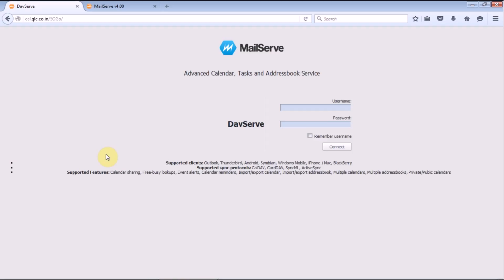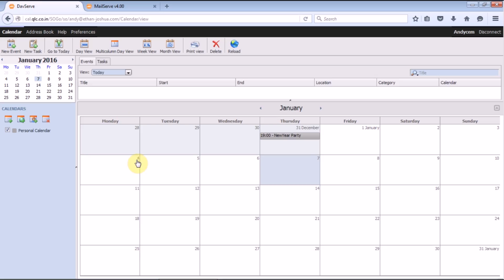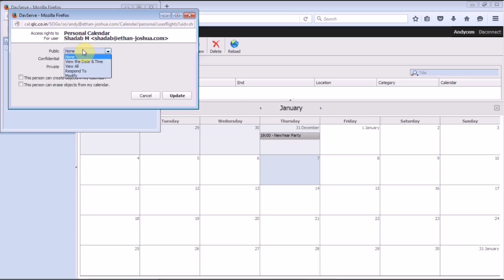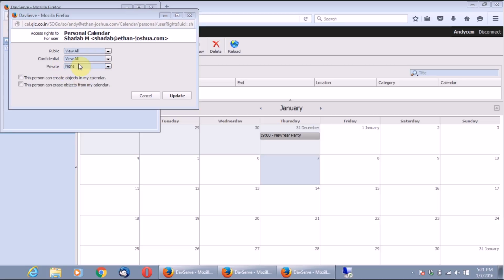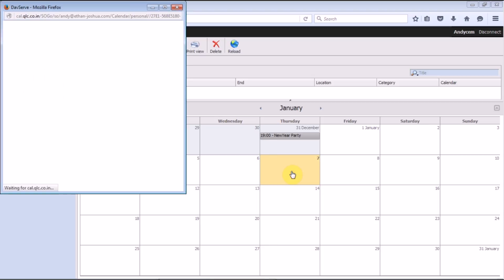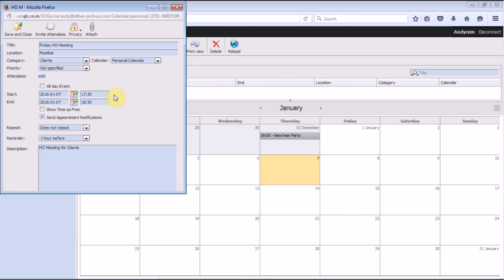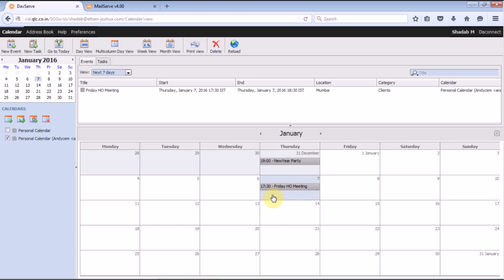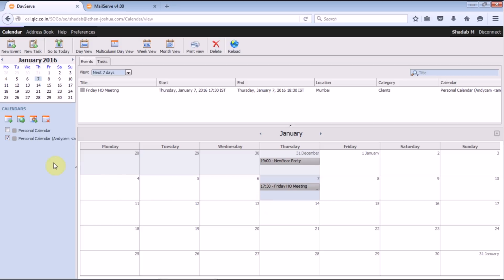MailServe Feature Guides How to share Calender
This video shows how a user can configure MailServe calander and share the same.